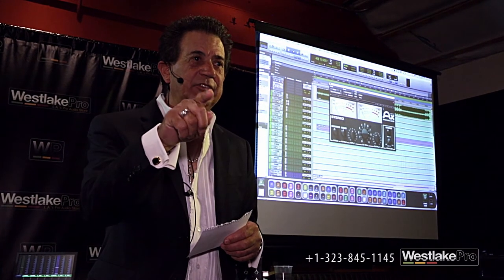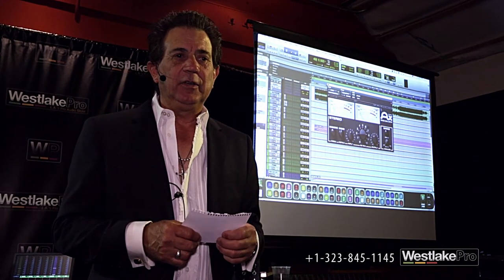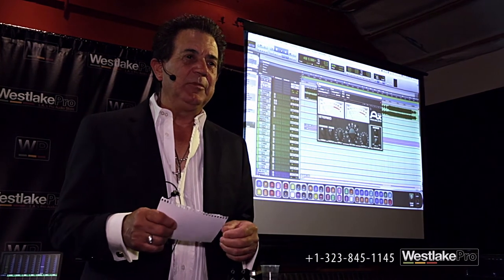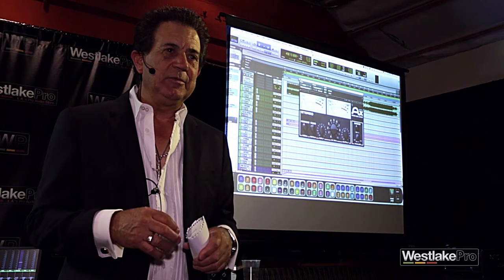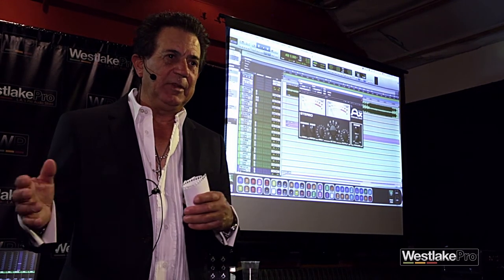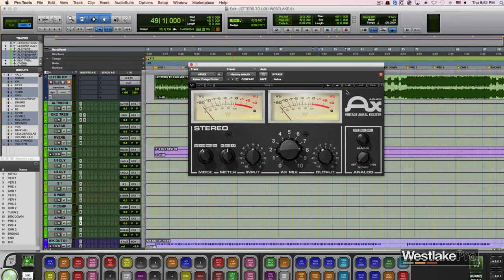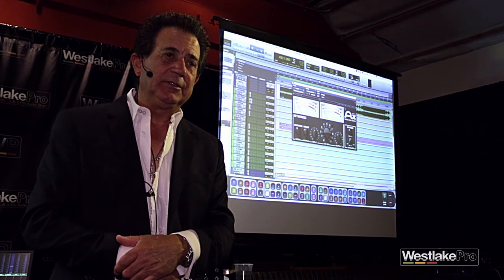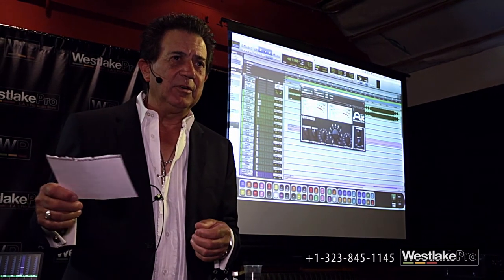Producer Val Garay Mix Master Class Part 8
Master Mixer Val Garay discusses his workflow and mixing techniques to a packed crowd at Westlake Pro Pro Audio.